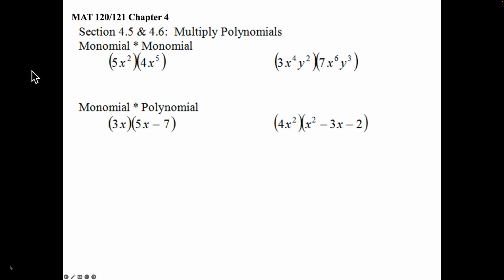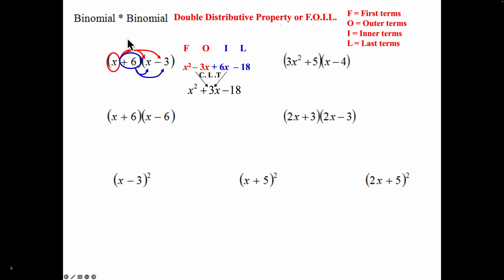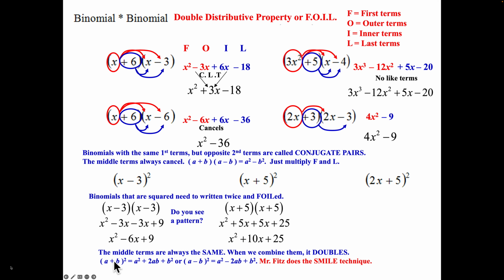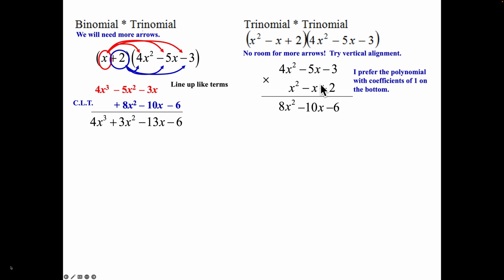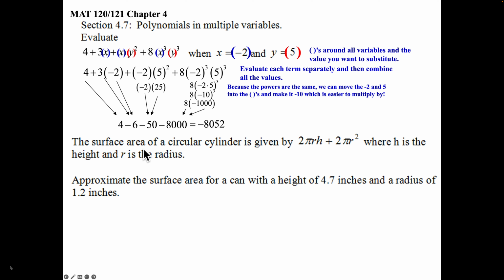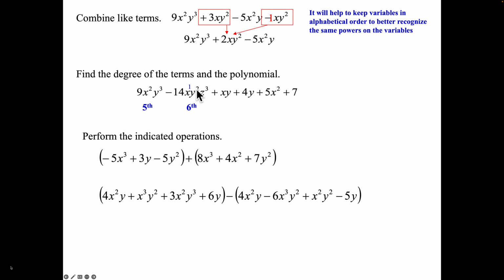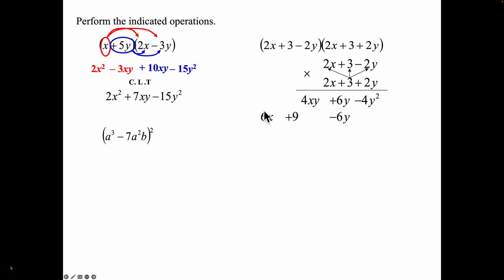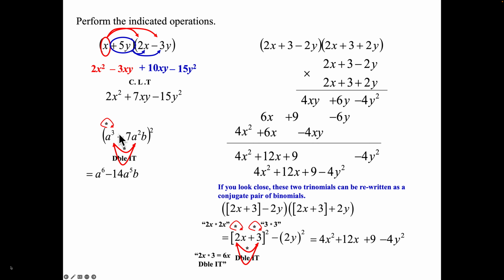MAT121 4 5 to 4 7